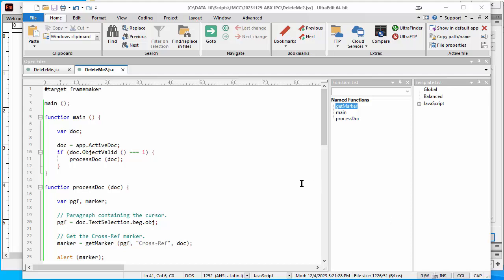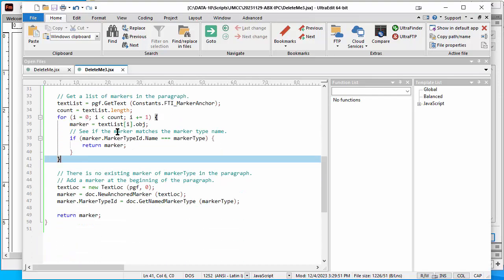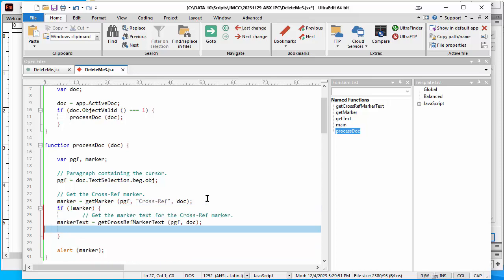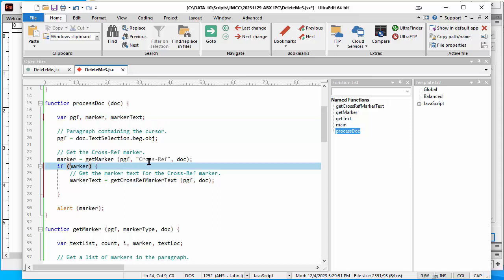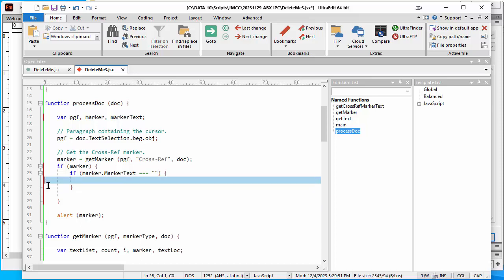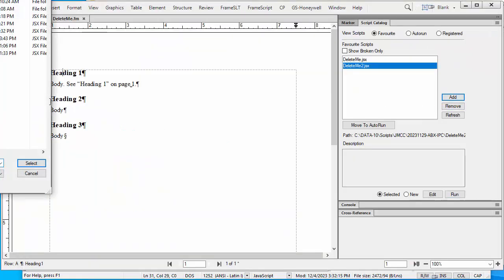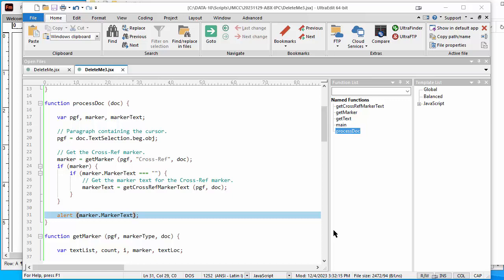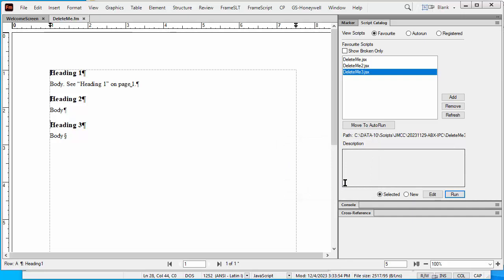Inserting FrameMaker Cross-References 03